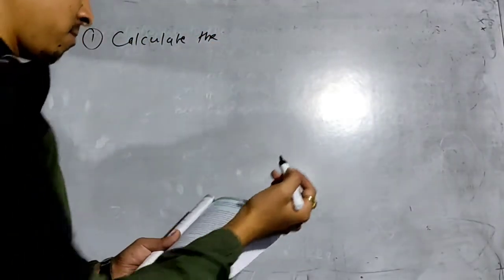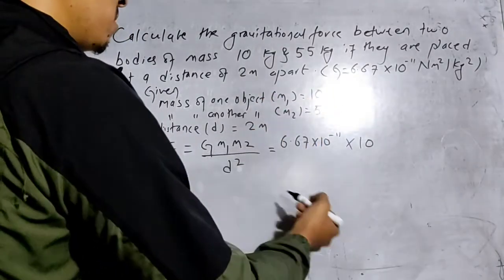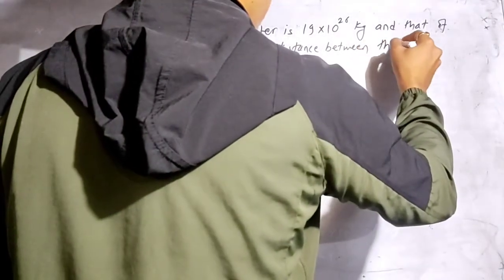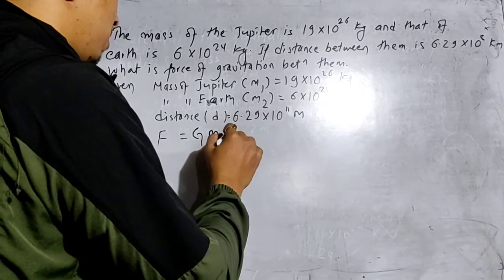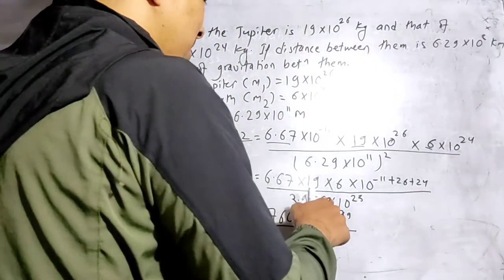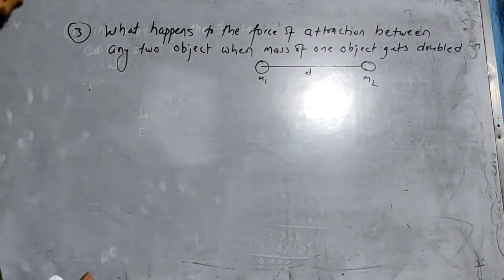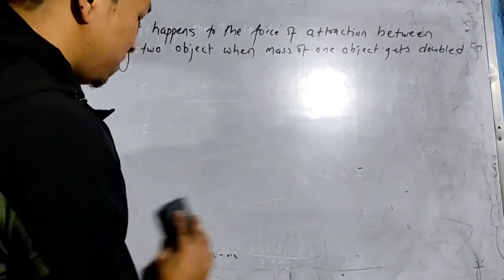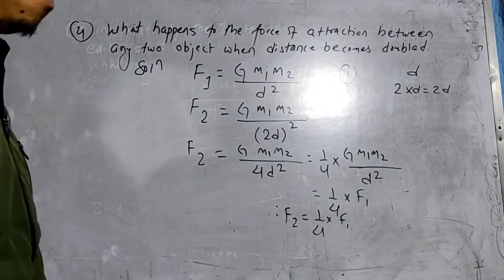GRAVITY AND GRAVITATION NUMERICAL (FORCE PART-1)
For SEE Students